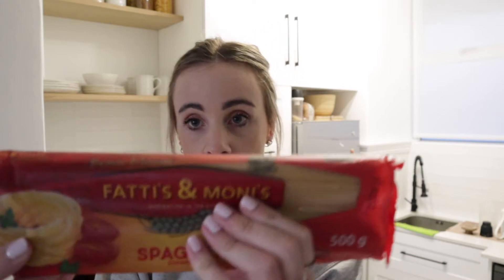WHAT WE ATE FOR DINNER THIS WEEK - MEALS FOR TWO | SOUTH AFRICAN YOUTUBER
hi there!

This week, I documented our dinners for 5 days (Monday - Friday) ;)